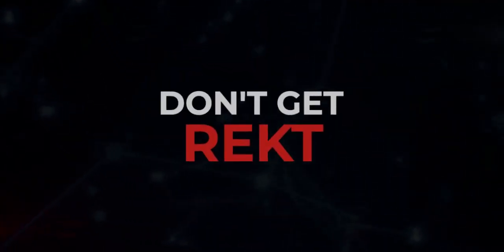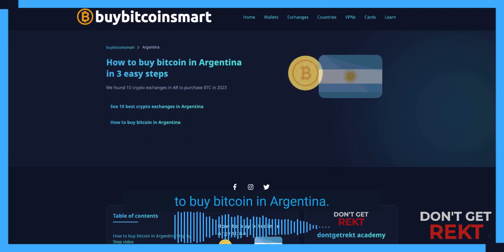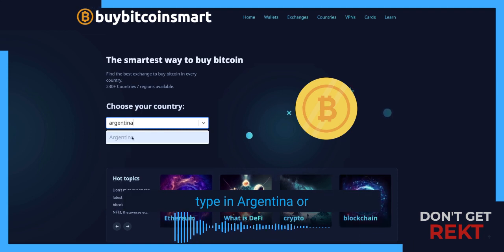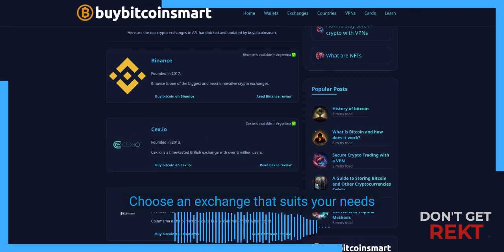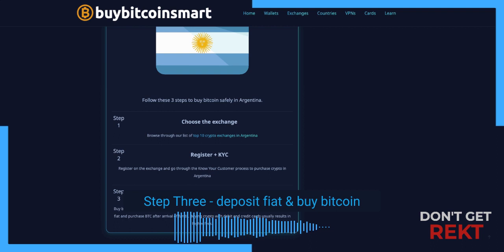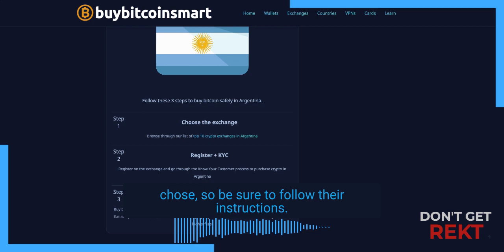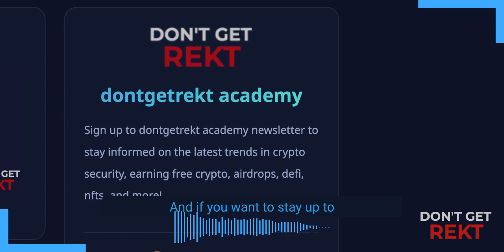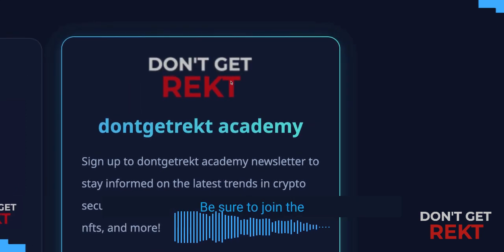How to buy bitcoin in Argentina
Learn how to buy bitcoin in Argentina with just 3 easy steps!

In this video, I'll take you through the process of purchasing BTC in Argentina.

Step 1: Select a trustworthy exchange that meets your requirements
Step 2: Sign up for an account and complete the necessary KYC processes
Step 3: Fund your account with your local currency and buy bitcoin effortlessly.

Ready to buy bitcoin in Argentina? to find the best exchanges.

Want to expand your knowledge of cryptocurrency and stay informed?
Check out the dontgetrekt academy for valuable crypto tips and insights.